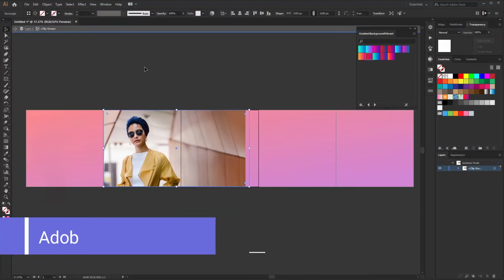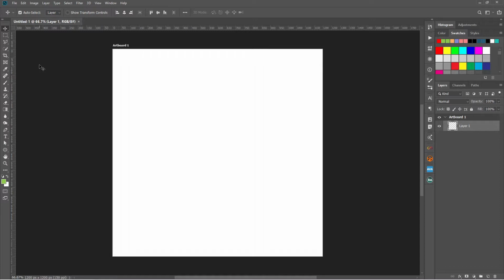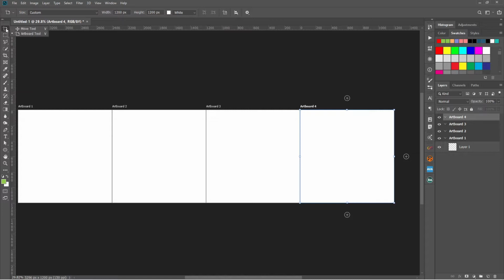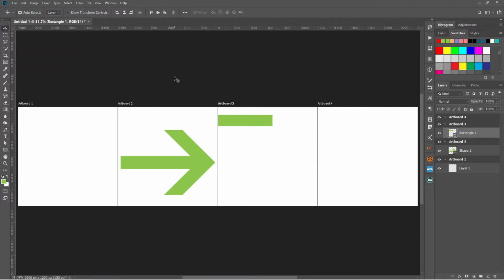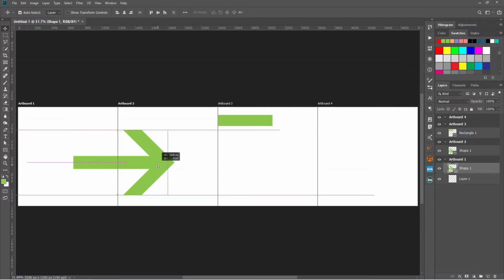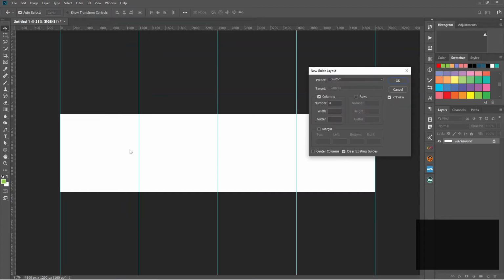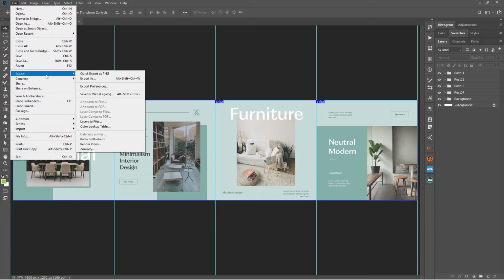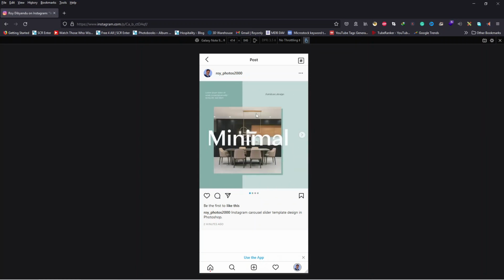How to Design Instagram Carousel in Photoshop | Instagram Carousel Design Step by Step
Hello friends,
This is a step by step tutorial about how to design an Instagram seamless carousel post template in adobe photoshop as I promised in my last video. I tried to make the tutorial as easy as possible for better understanding. I have explained all the problems you may face while designing in photoshop and how to troubleshoot them.
Hope you would like it.
TIMESTAMP
00:00 Intro
00:10 Announcement
00:45 Create Artboard for Design
03:29 Advantage of Illustrator
03:52 Photoshop Limitations
05:15 How to Export Artboards
05:49 Overlapping Problems & Solutions
07:08 Better Option Explained
08:18 Design (Time-lapse)
08:30 Better Way to Save
09:44 Four Carousel Templates
10:04 Browser View of the Instagram post
10:23 Smartphone View of the Instagram post
10:49 Mock-up View on Smartphone

COPYRIGHT
The work is protected by copyright; the protection applies to complete video recordings of all elements of art that are displayed. Special protection refers to the FINAL DRAWING. Not authorized use will initiate legal consequences.